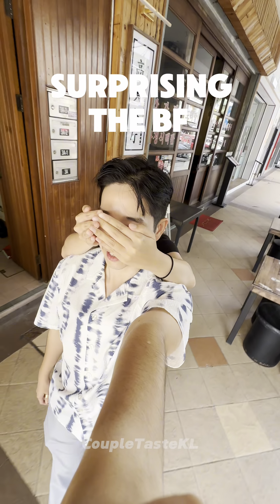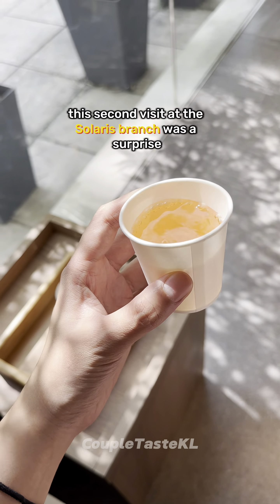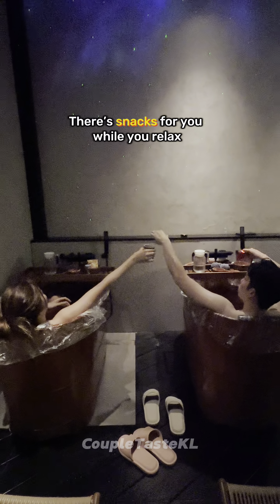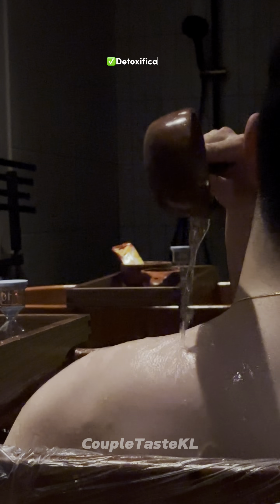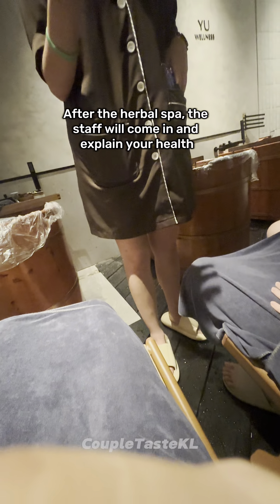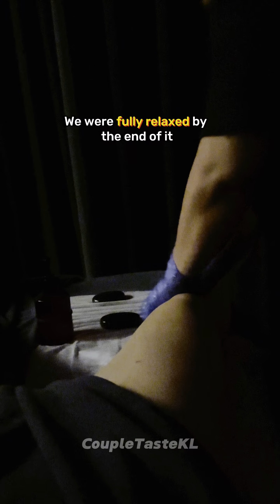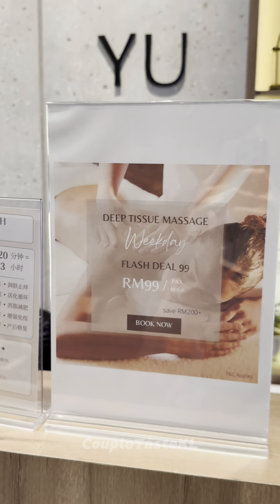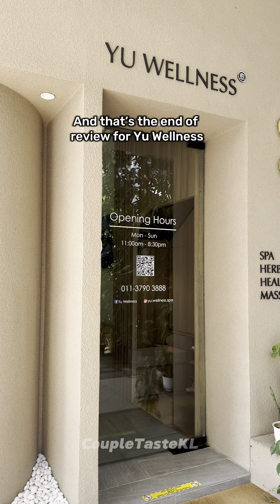We've been coming back to this Couple Spa in KL | Yu Wellness Solaris Mont Kiara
𝐇𝐨𝐧𝐞𝐬𝐭 𝐑𝐞𝐯𝐢𝐞𝐰 𝐬𝐭𝐚𝐫𝐭𝐬👇
YU WELLNESS @ Solaris Mont Kiara

📍Location: 2, Jalan Solaris 4, Solaris Mont Kiara, 50480 Kuala Lumpur, Wilayah Persekutuan Kuala Lumpur

⏰ Opens DAILY from 11am to 8:30pm

✨Highlights:
•⁠ First Herbal Spa in Malaysia 🥇 Malaysia Book of Records 🏆
•⁠ Great way to spend quality time with your partner or friends
•⁠ Buy 1 Free 1 Promo and RM99 Deep Tissue Massage (weekday only for August 2024)

Verdict (Is it worth the price?): Although the price falls on the premium side, we think with the buy 1 free 1 promo and RM99 deep tissue massage on weekday promo is a splurge worthy once a while.

👑 Treat yourself to an award-winning luxury spa experience, you deserve it!

Craving for more? Follow @coupletastekl for honest reviews, guides, and quality time activities